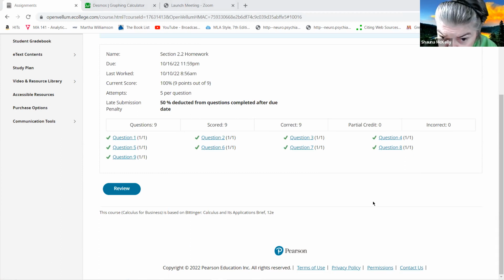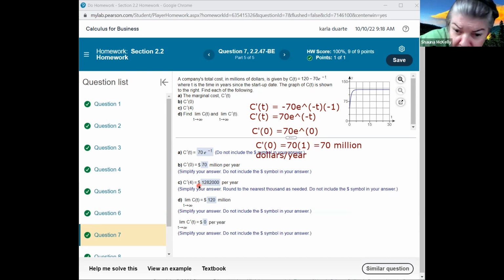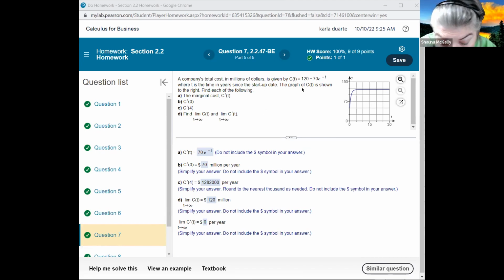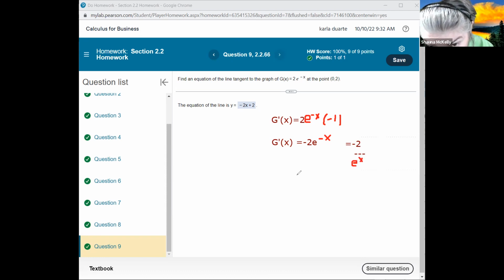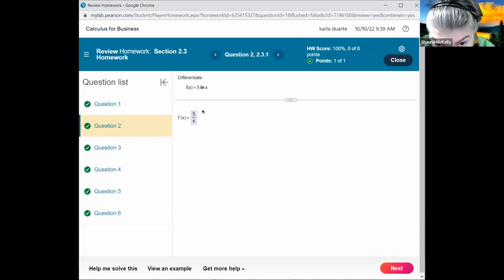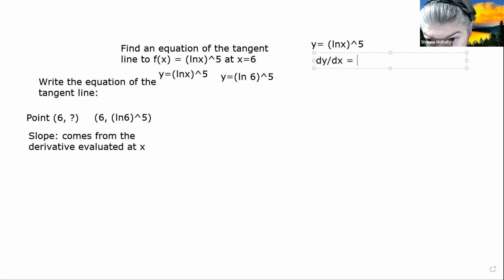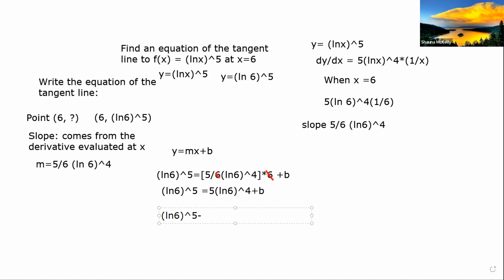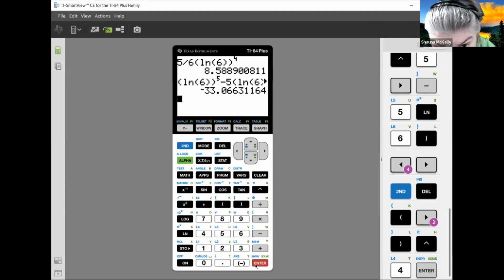Questions from the Classroom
In this video, Shauna explains several examples of applications involving derivatives of exponential and natural logarithmic functions. Two examples of finding the equation of the tangent line at a point are included.